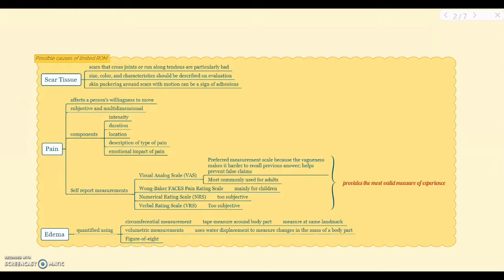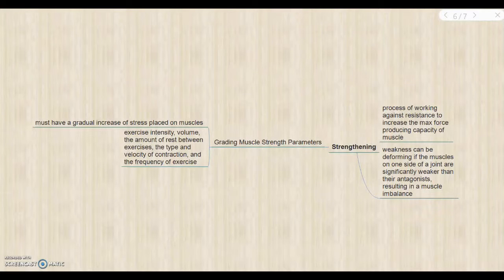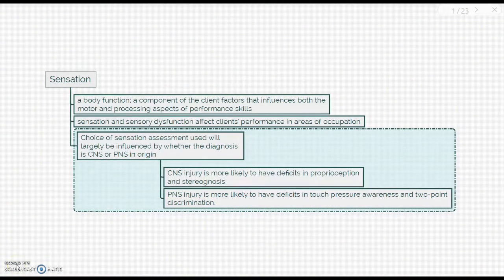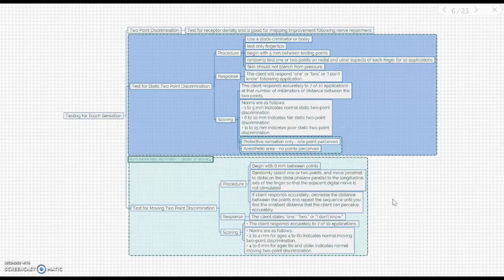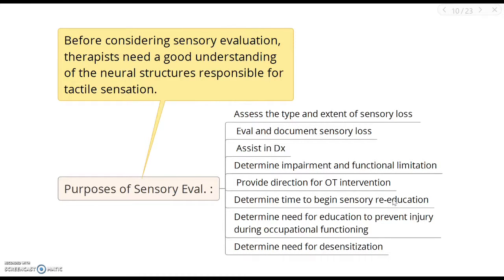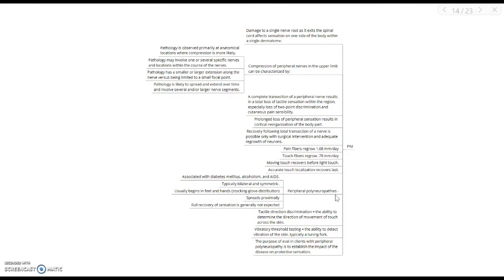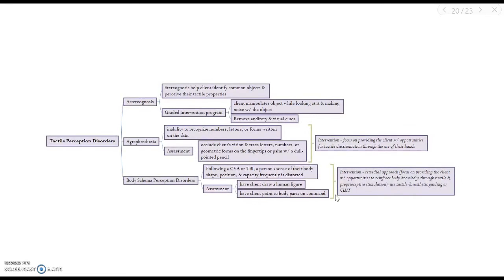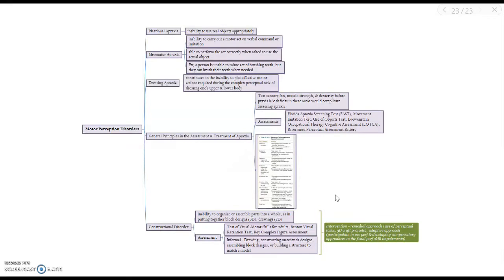Concept Map 6 & 7